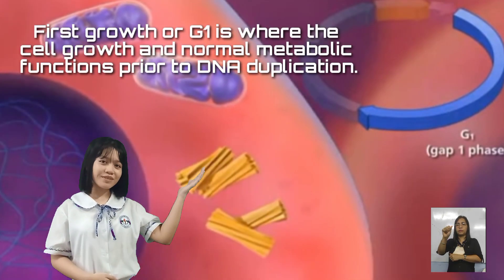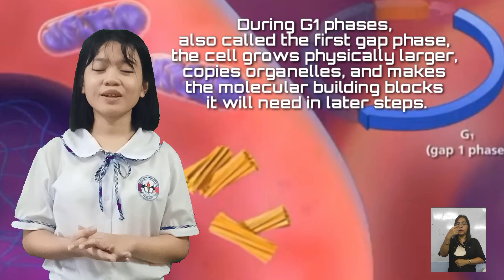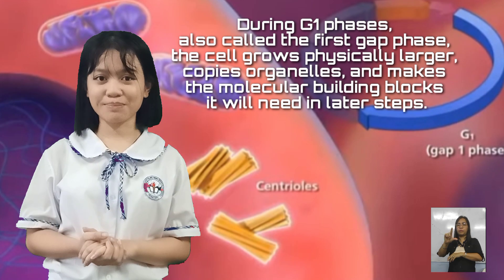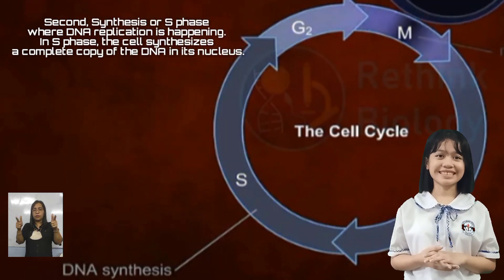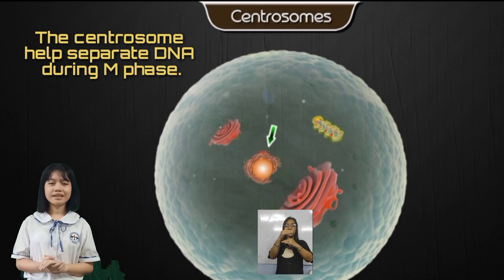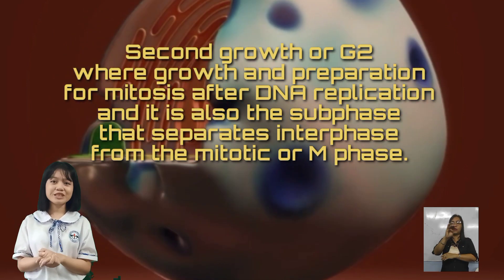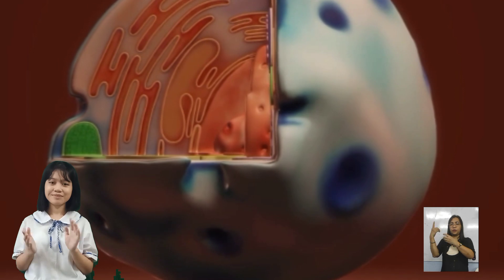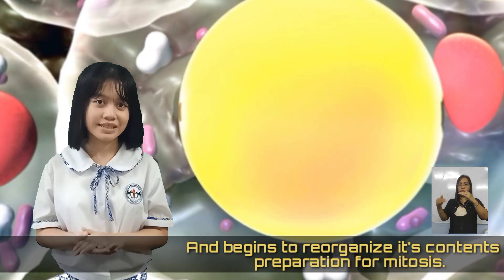"SIYENSIKULA" Junior High School " Cell Cycle"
The cell cycle, or cell-division cycle, is the series of events that take place in a cell that cause it to divide into two daughter cells.